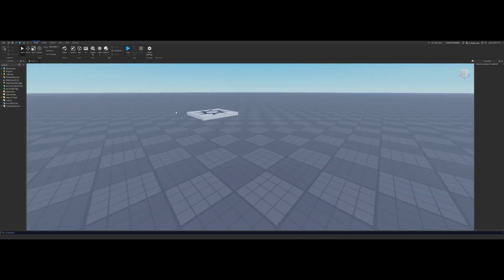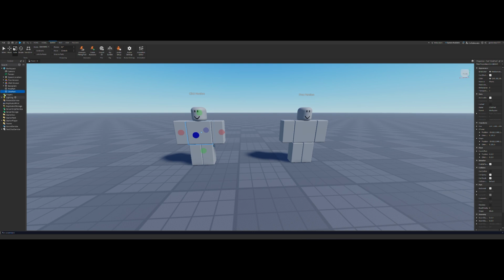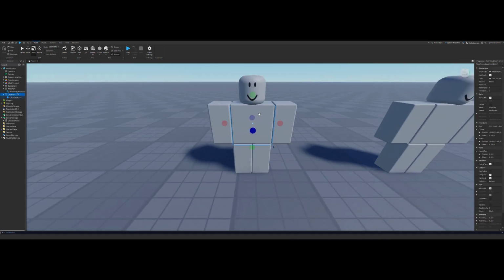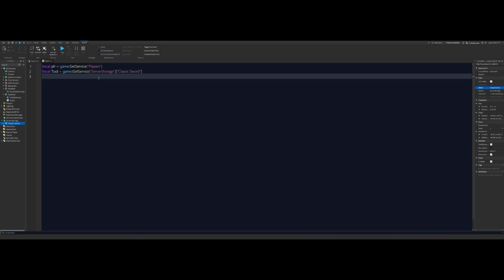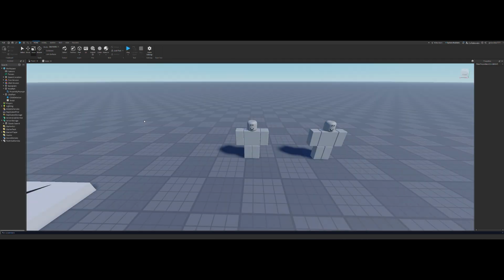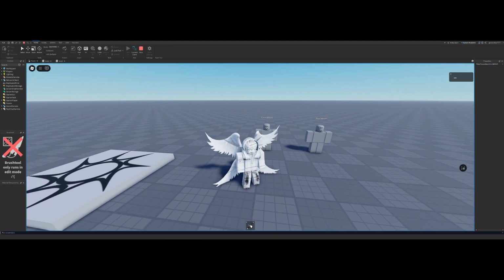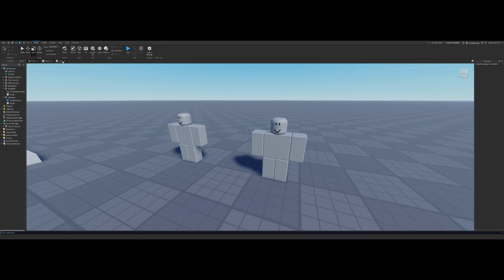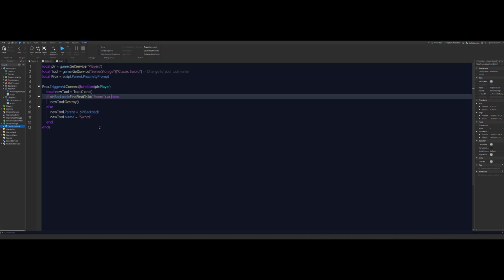How to make a Tool Giver in Roblox Studio!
Discord Username: dev_virso

Click Detector Code:
local plr = game:GetService("Players")
local Tool = game:GetService("ServerStorage")["Classic Sword"] -- Change to your tool name
local Clicker = script.Parent.ClickDetector

Clicker.MouseClick:Connect(function(plr:Player)
 local newTool = Tool:Clone()
 if plr.Backpack:FindFirstChild("Sword") then
  newTool:Destroy()
 else
  newTool.Parent = plr.Backpack
  newTool.Name = "Sword"
 end
end)

Proximity Prompt Code:
local plr = game:GetService("Players")
local Prox = script.Parent.ProximityPrompt

Prox.Triggered:Connect(function(plr:Player)
 local newTool = Tool:Clone()
 if plr.Backpack:FindFirstChild("Sword") then
  newTool:Destroy()
 else
  newTool.Parent = plr.Backpack
  newTool.Name = "Sword"
 end
end)